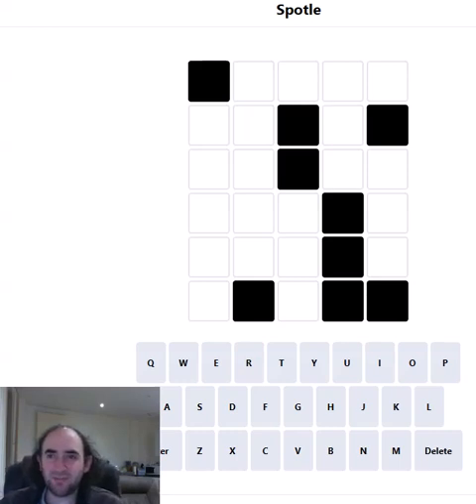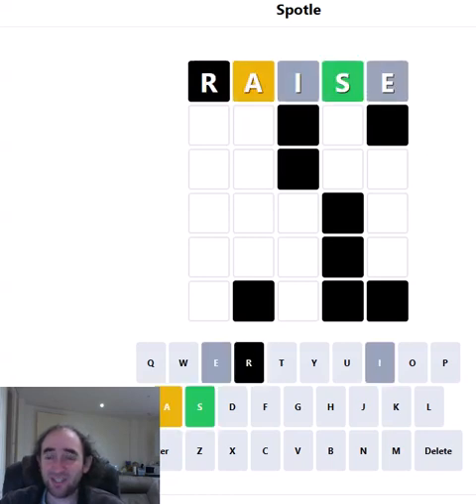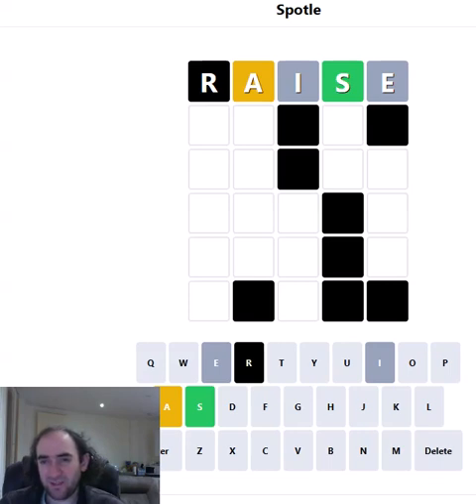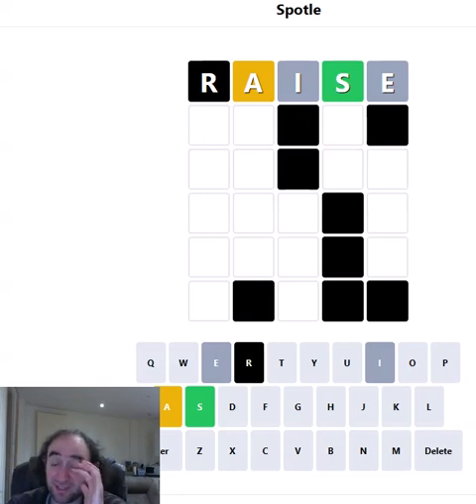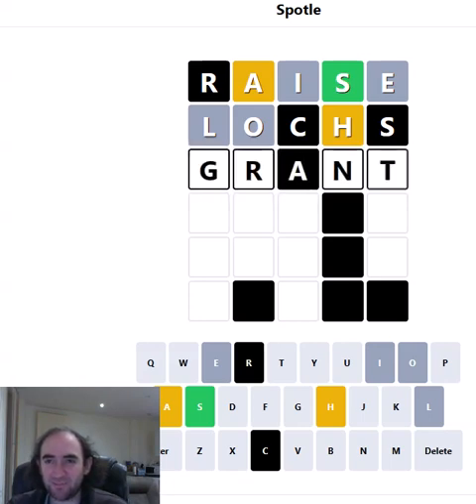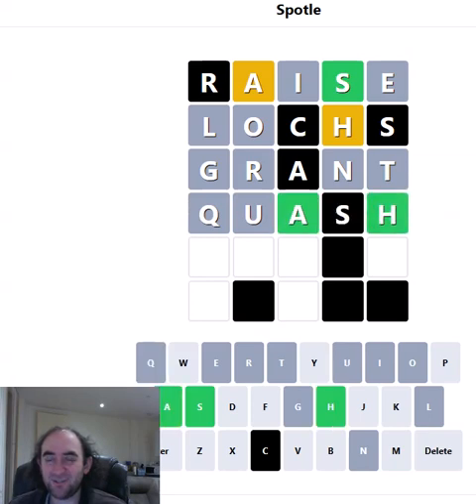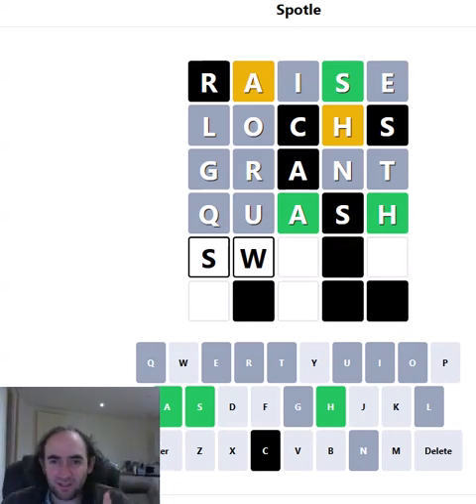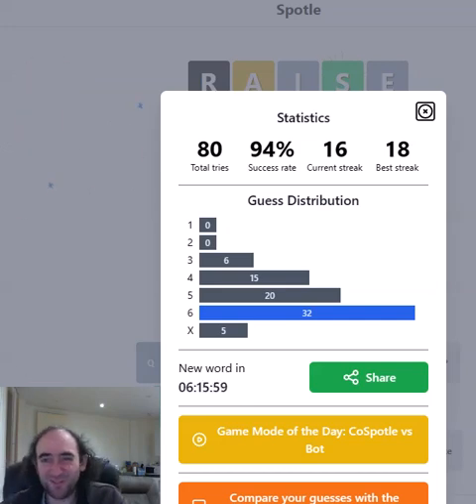SPOTLE! Wordle with hidden information- 8 Jan 24 puzzle